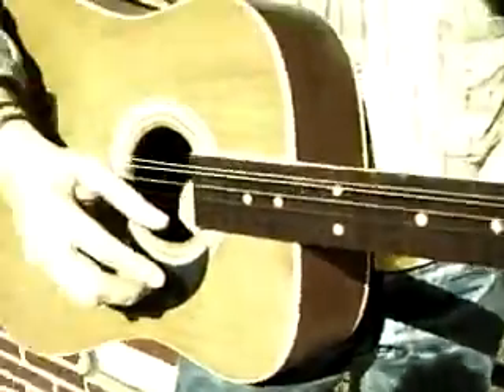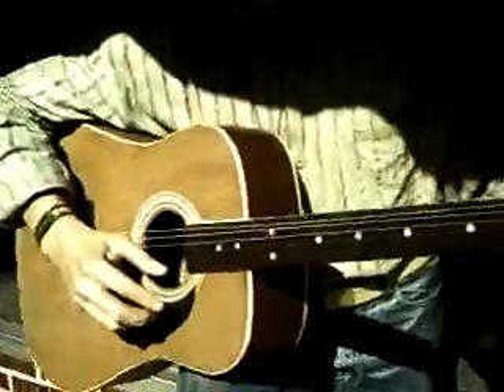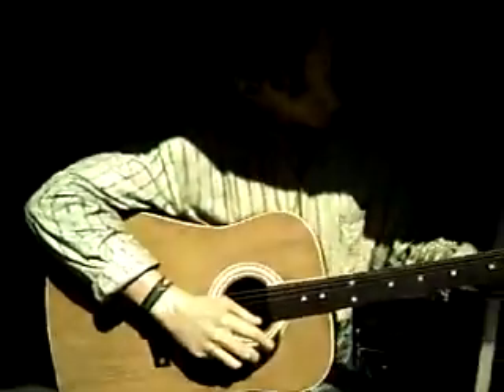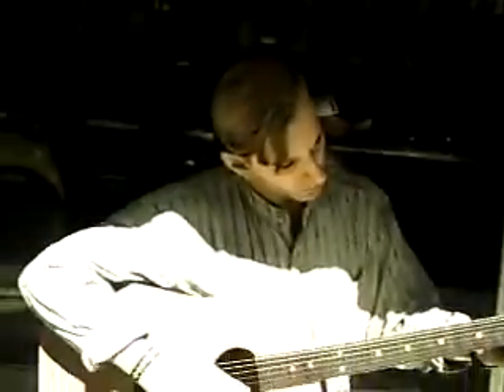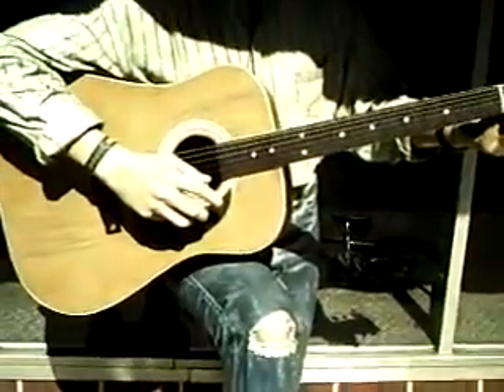guy playing the guitar Seward Johnson sculpture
guy playing the guitar with his foot up on a chair a unique piece of art and history.